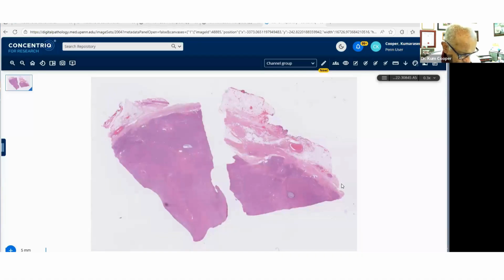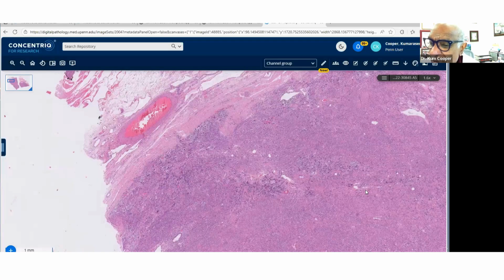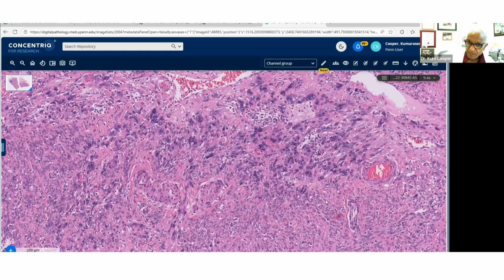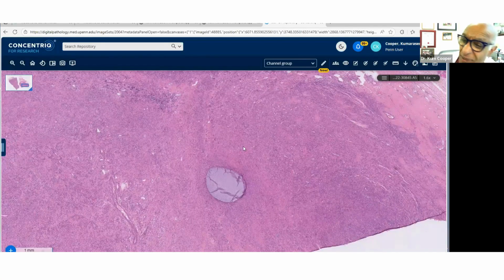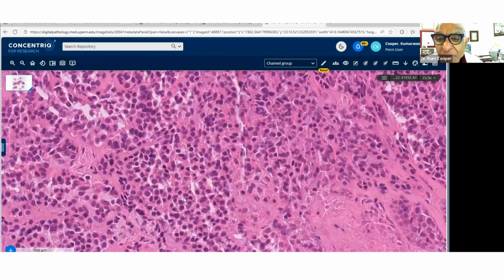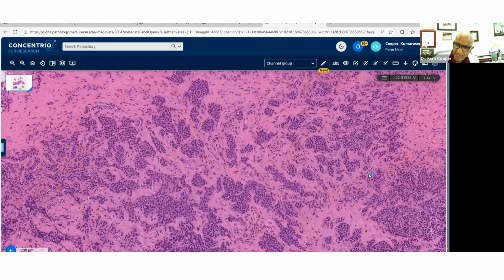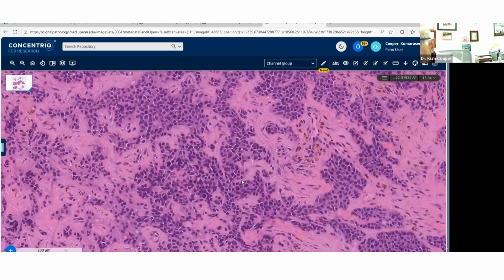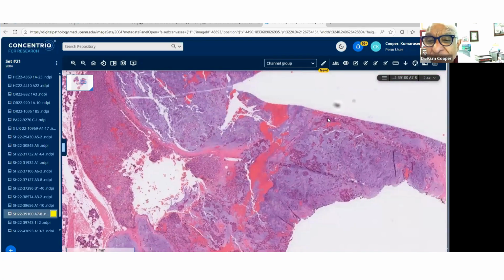Dr. Kum Cooper September 2025 Webinar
Join Professor Kumarasen Cooper, MBChB, DPhil, FRCPath, for an interactive webinar featuring state-of-the-art digital slides on soft tissue pathology and complex cases. Don’t miss this opportunity to learn from a global expert!